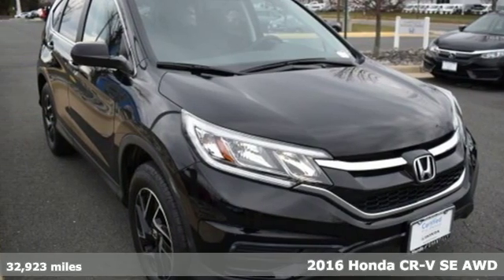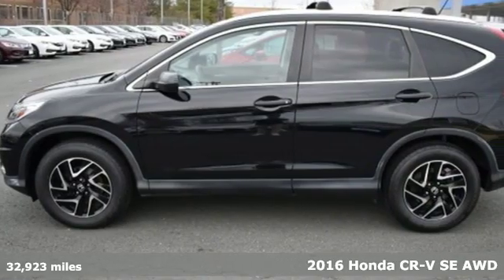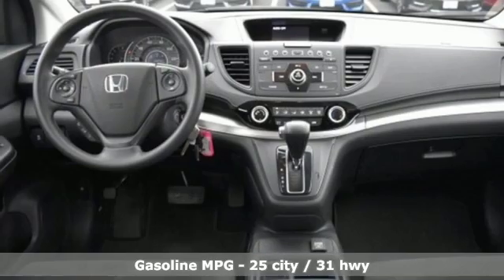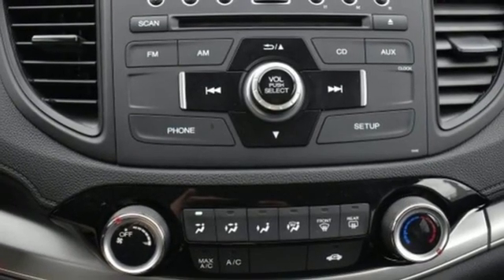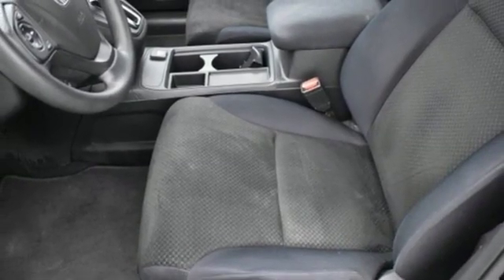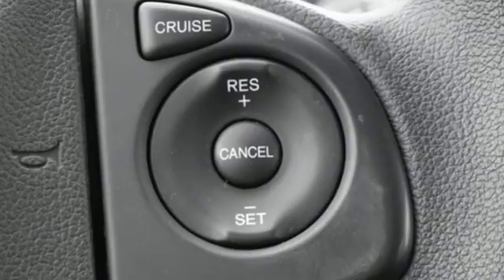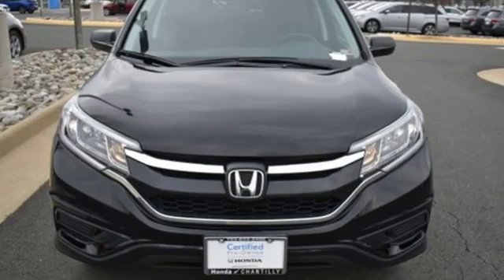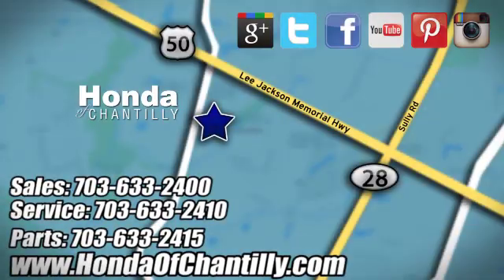Used 2016 Honda CR-V Fairfax Dulles Chantilly, DC HP20040 - SOLD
Year: 2016
Make: Honda
Model: CR-V
Trim: SE
Engine: 2.4L I4 DOHC 16V i-VTEC
Transmission: CVT
Color: Black
Mileage: 32923
Stock #: HP20040
VIN: 2HKRM4H49GH722736
AWD. CARFAX One-Owner. Clean CARFAX. Black 2016 Honda CR-V SE CVT AWD 2.4L I4 DOHC 16V i-VTECbrbrOdometer is 1932 miles below market average! 25/31 City/Highway MPGbrAwards:br * ALG Residual Value Awards * 2016 IIHS Top Safety Pick+ (With Touring Model) * 2016 KBB.com Brand Image Awardsbr2016 Kelley Blue Book Brand Image Awards are based on the Brand Watch(tm) study from Kelley Blue Book Market Intelligence. Award calculated among non-luxury shoppers. Kelley Blue Book is a registered trademark of Kelley Blue Book Co., Inc.brAll prices exclude taxes, title, license, and dealer processing fee of $799.00. Published price subject to change without notice to correct errors or omissions or in the event of inventory fluctuations. All features not on all vehicles. Vehicles shown are for illustration purposes only. MPG is based on 2017 EPA mileage ratings. Use for comparison purposes only. Your actual mileage will vary, depending on how you drive and maintain your vehicle, driving conditions, battery pack age/condition (hybrid only), and other factors.brReviews:br * Exceptional fuel economy compared to other crossovers; plenty of adult-sized room in both seating rows; more cargo capacity than most rivals; rear seatbacks fold flat at the tug of a lever; appealing roster of tech and safety features. Source: Edmunds

Address:
4175 Stonecroft Boulevard